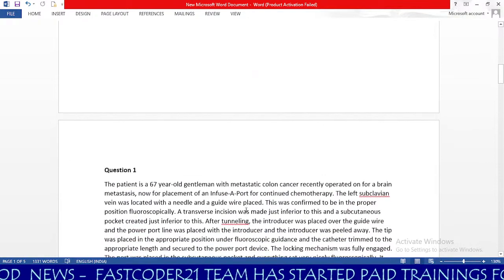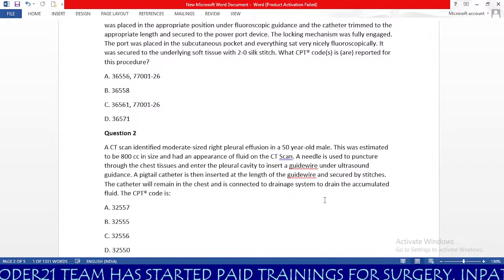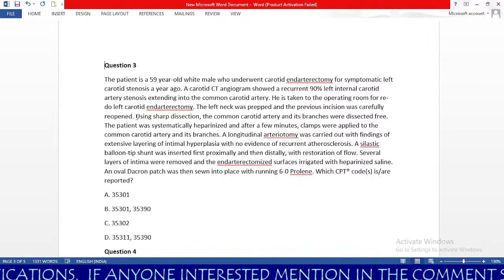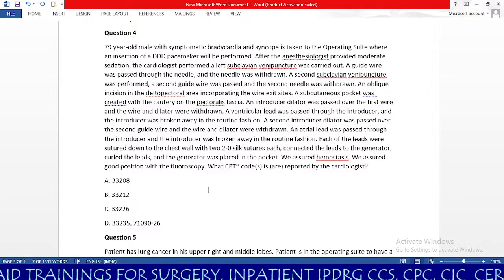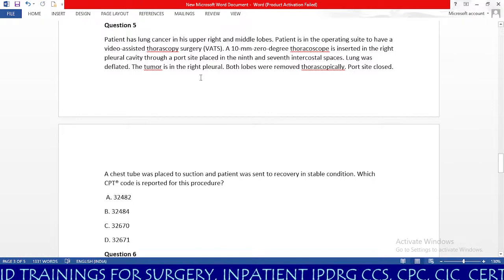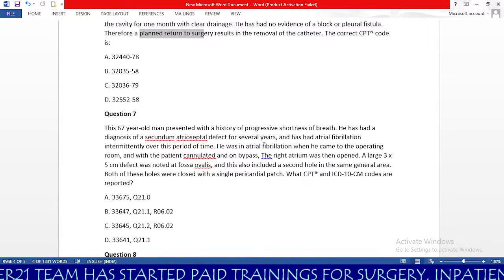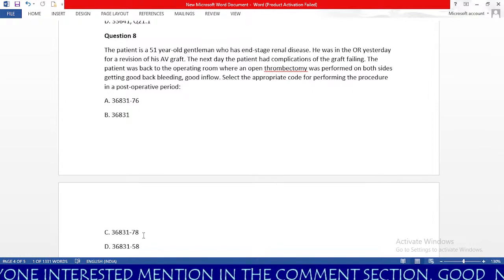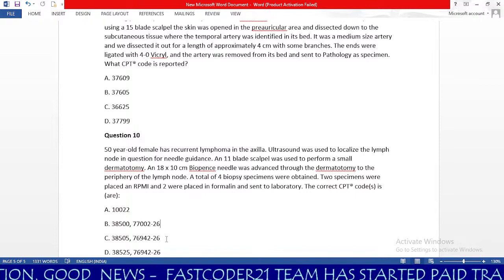FREE MEDICAL CODING SESSION-34, CERTIIFED PROFFESTIONAL CODER - CARDIOVASCULAR SYSTEM CODING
Hello coder in this session we will learn few cardiovascular coding Q and A.
How can you help us :   Please post our YouTube channel subscription link in your WhatsApp groups, Instagram groups, Facebook groups, telegram groups etc.